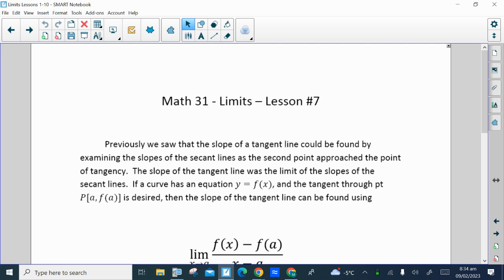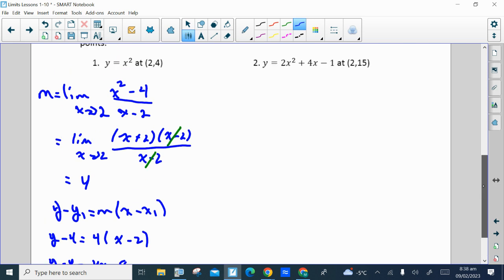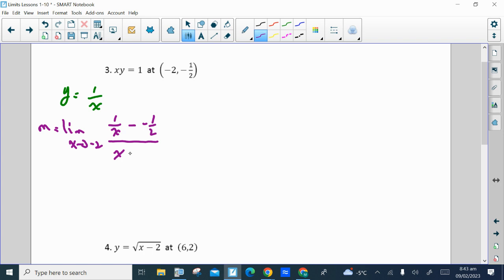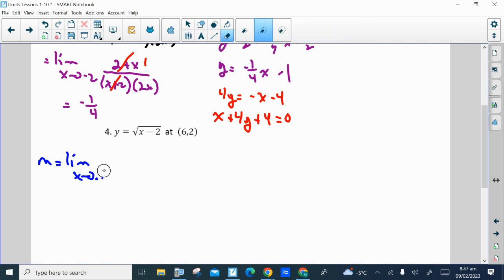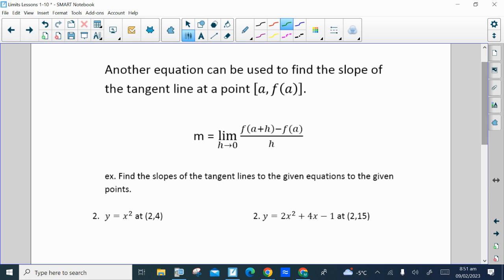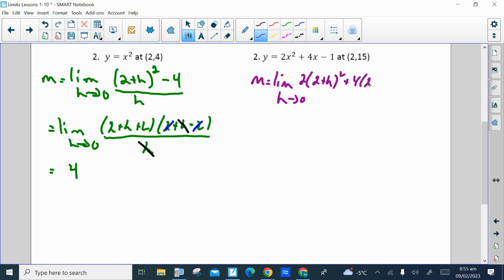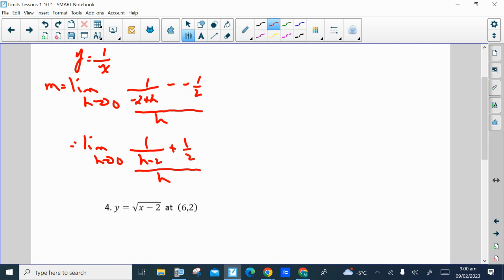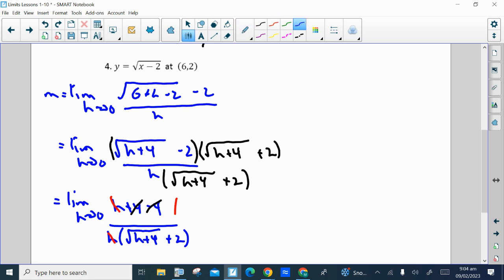Math 31 Limits Lesson 7